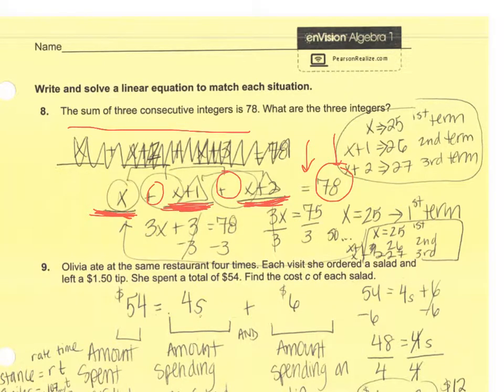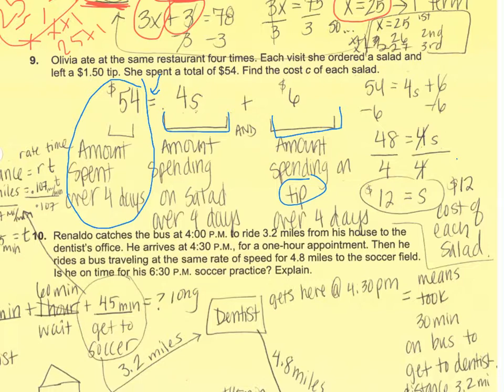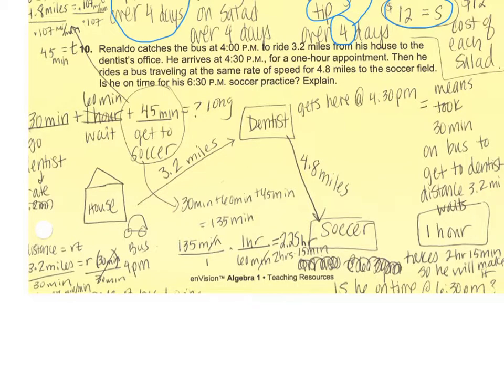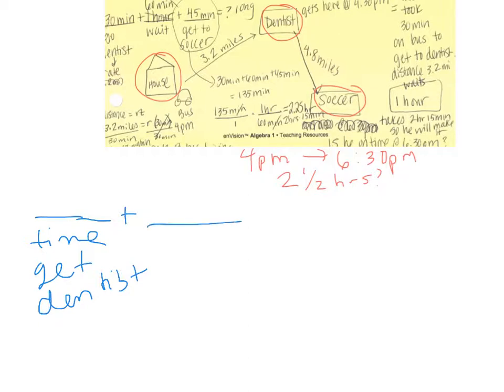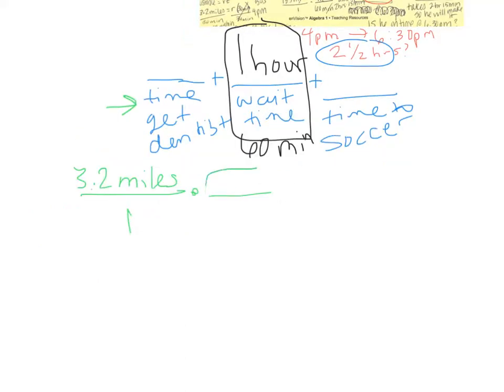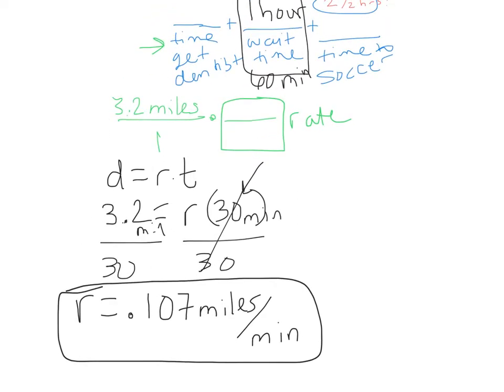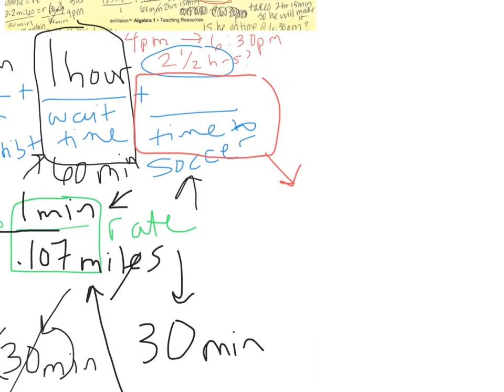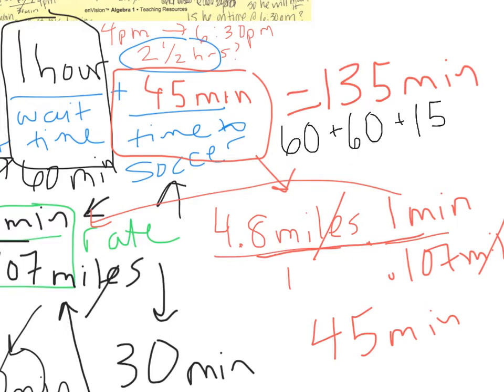1.1 - 1.4 study guide yellow page #8-10 word problems